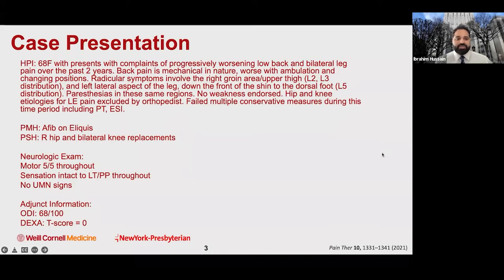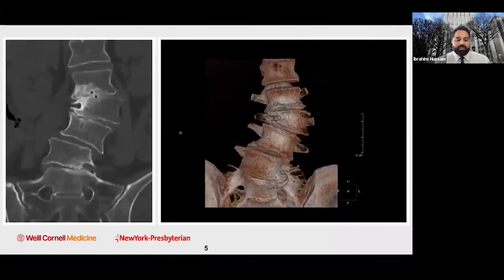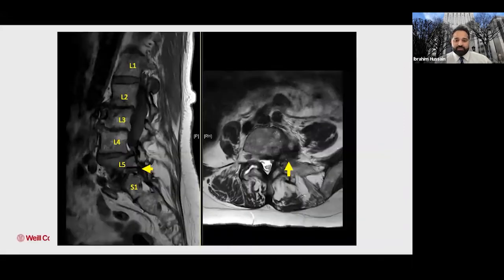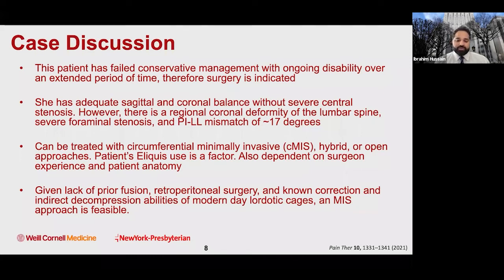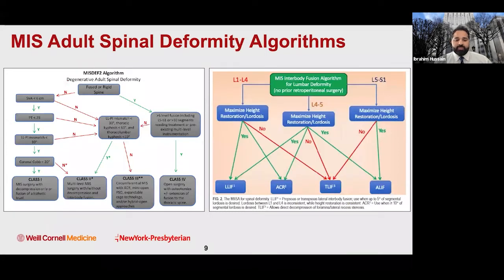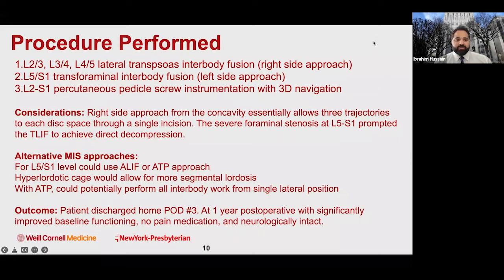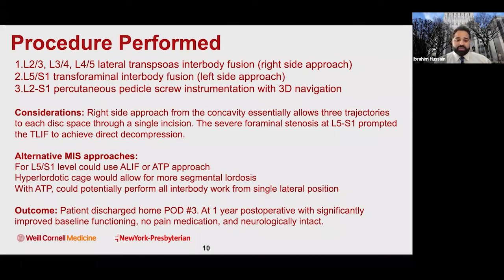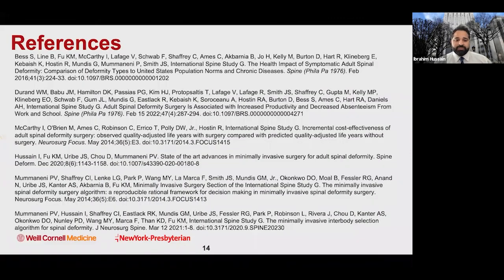October 2022 Case of the Month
October's Case of the Month delves into Minimally Invasive Spinal Deformity with Ibrahim Hussain.

For a deeper dive into the case and to take the quiz,